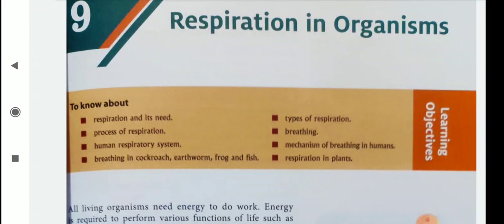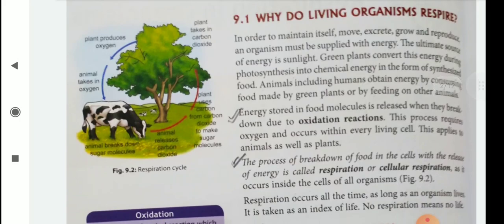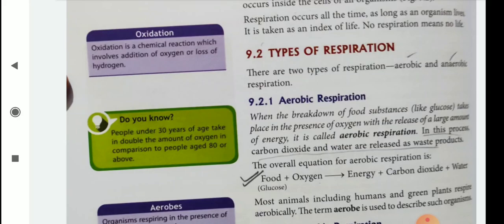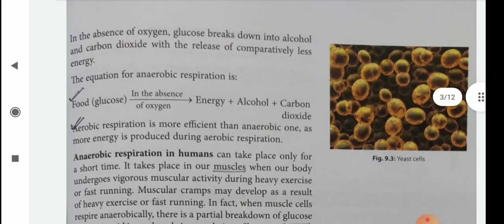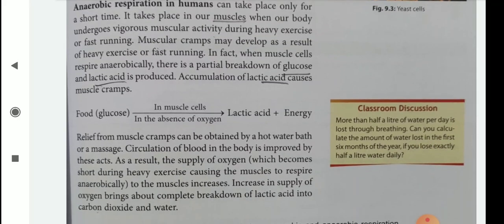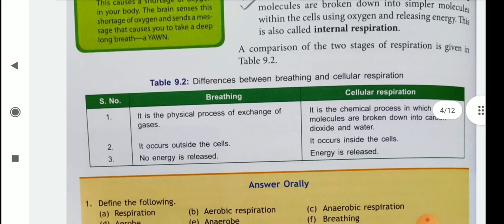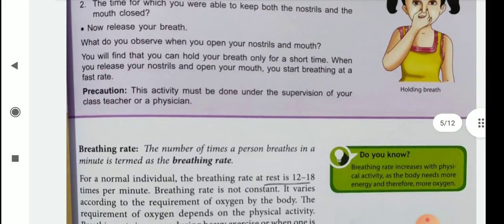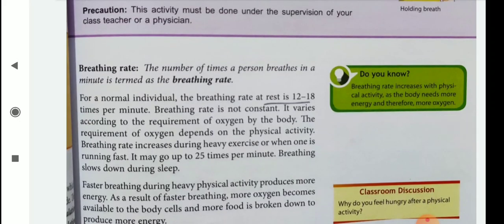STD-7, SCIENCE, CH-9, VIDEO-1